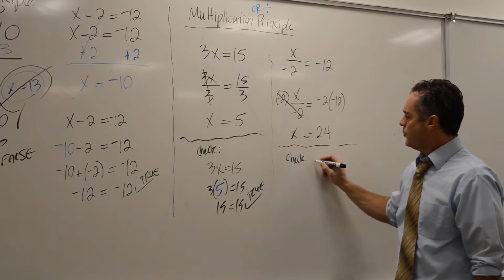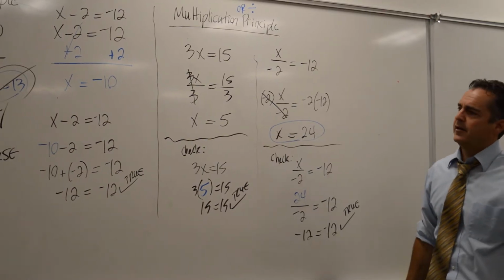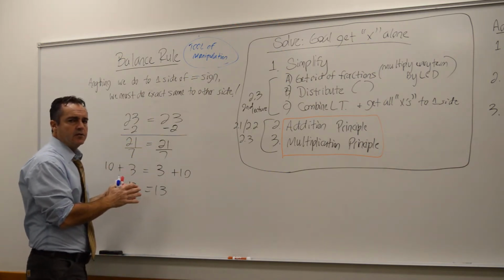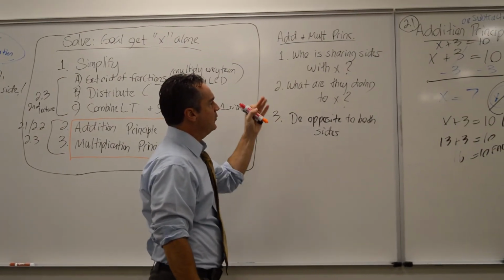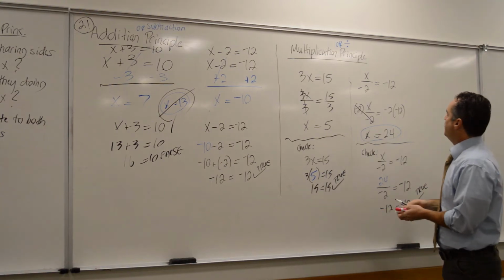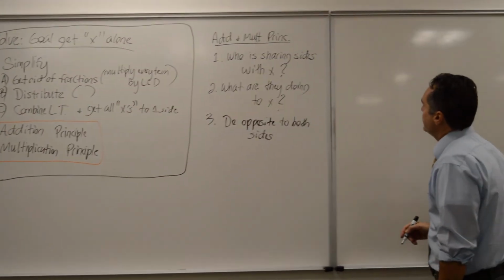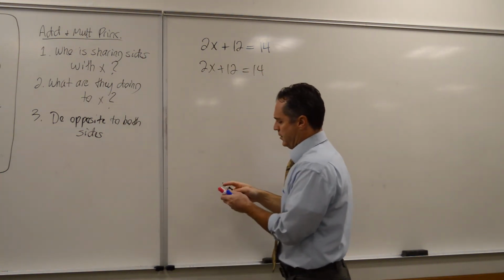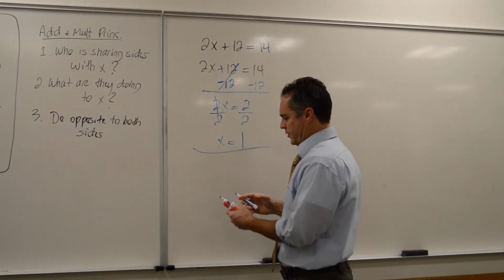PART 2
Part two of Monday's lecture.